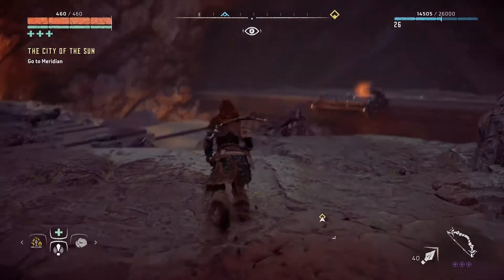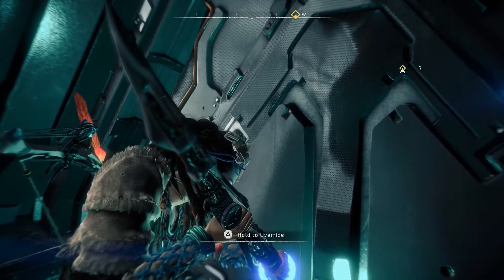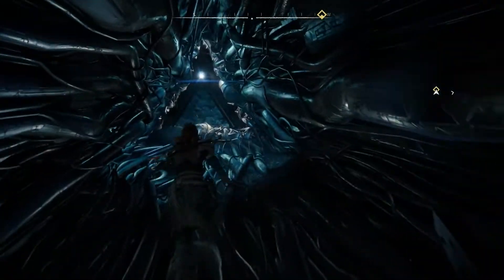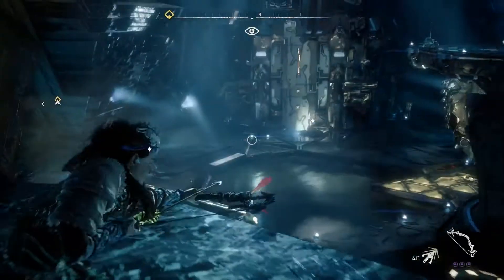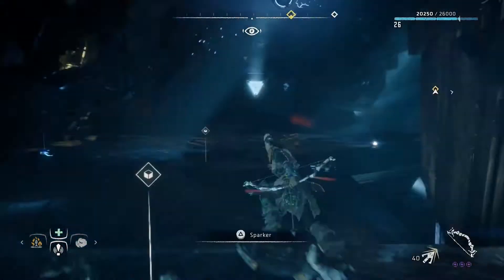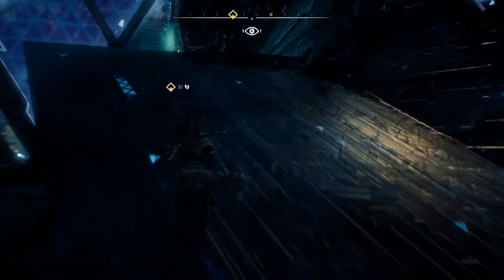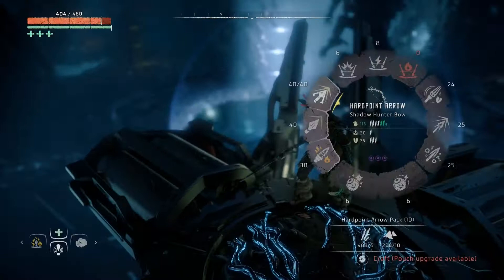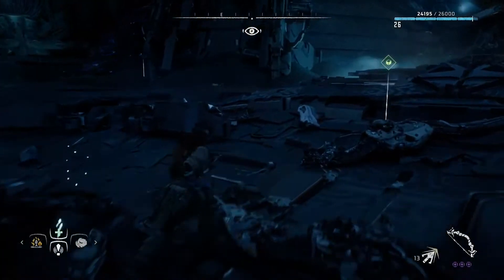Horizon Zero Dawn: Cauldron Rho Walkthrough!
Hey there! If you're watching this, it's probably because you're on my channel!

In this video I give a guide as to how to conquer Cauldron Rho in Horizon Zero Dawn! I feel I did a much better job creating this video than the last Cauldon, and hopefully you agree too!